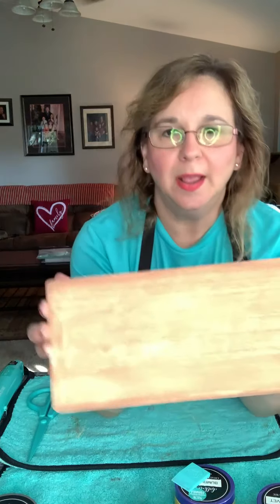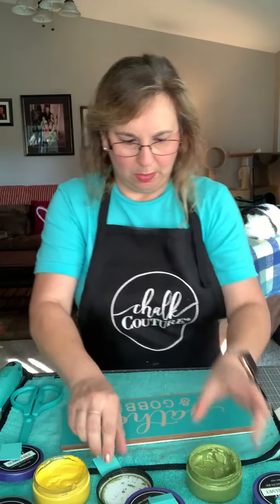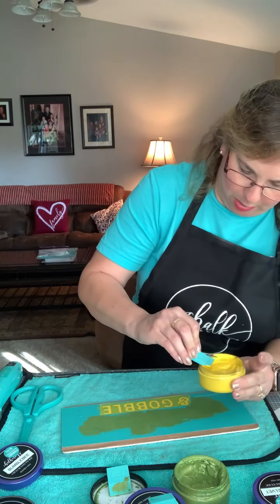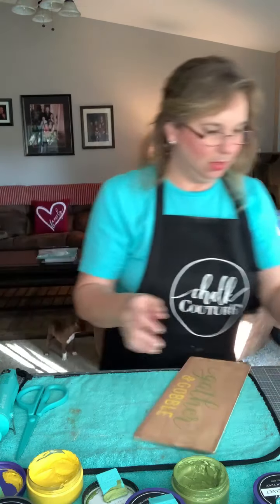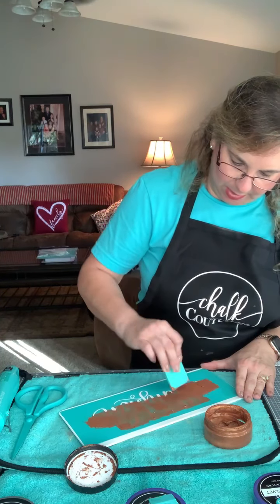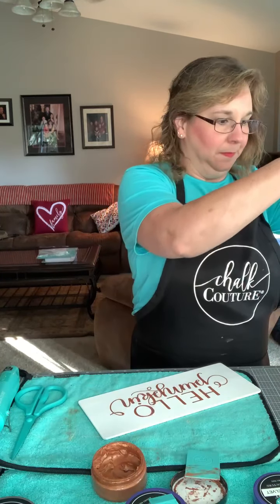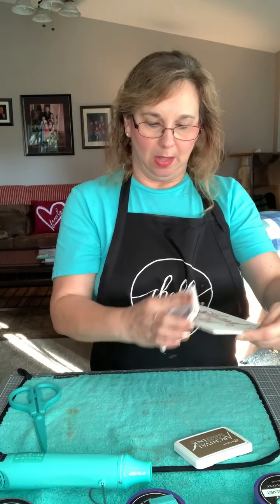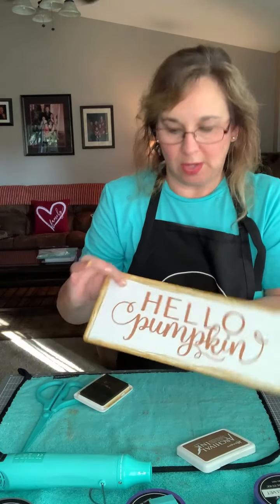Part 2 - Autumn Sayings